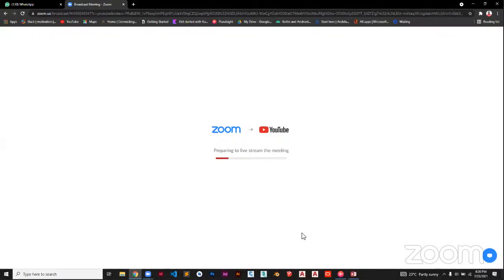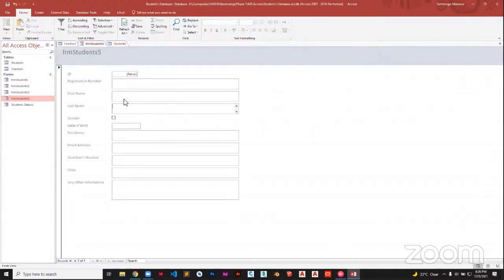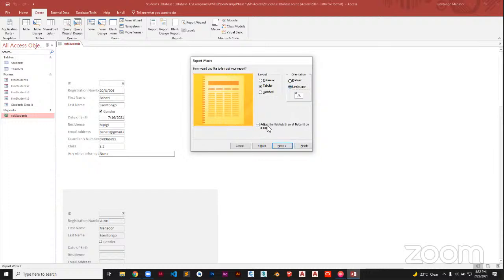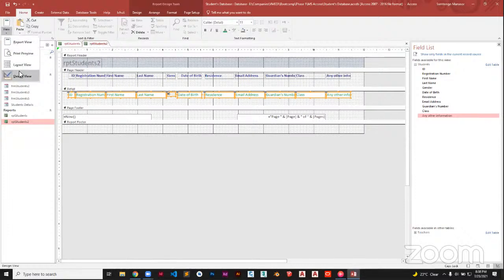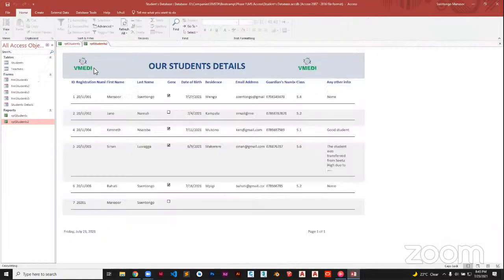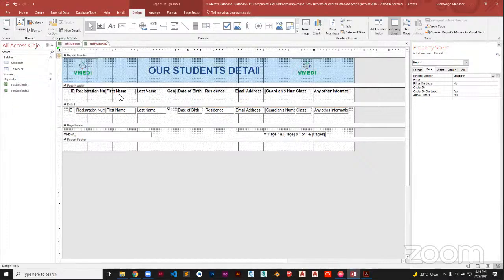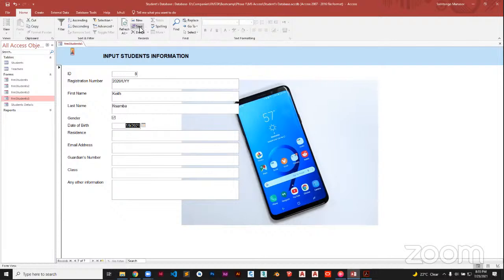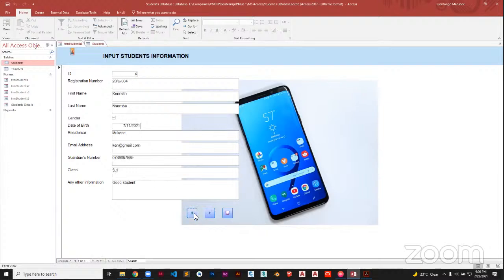MS Access Day 2